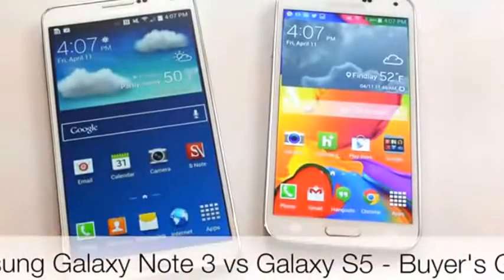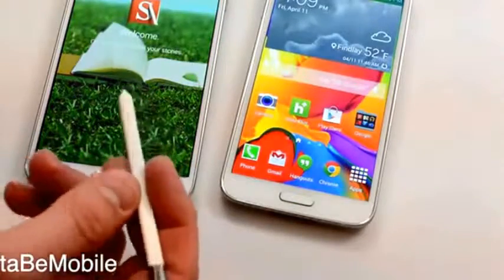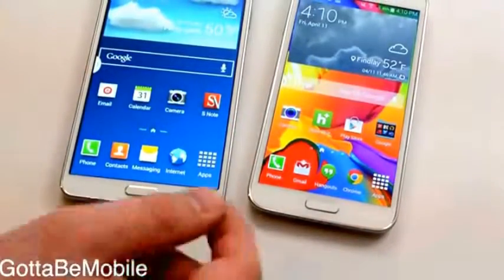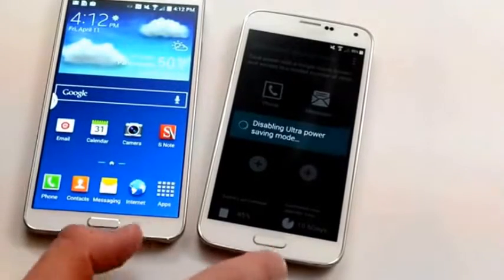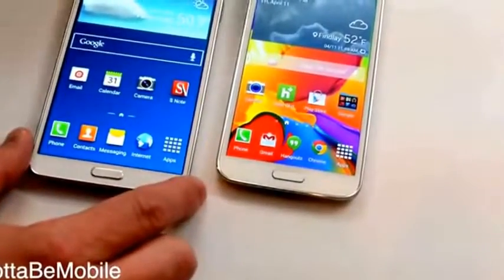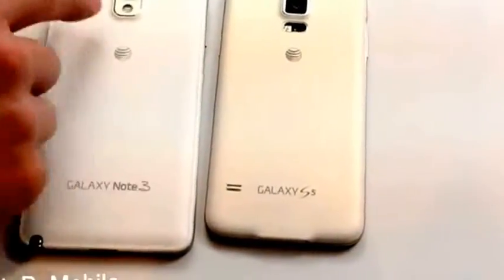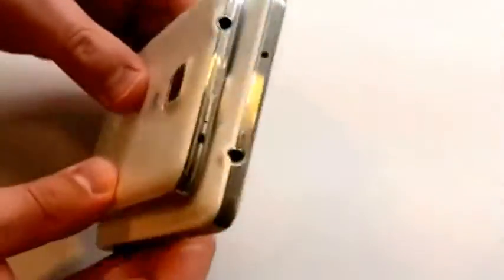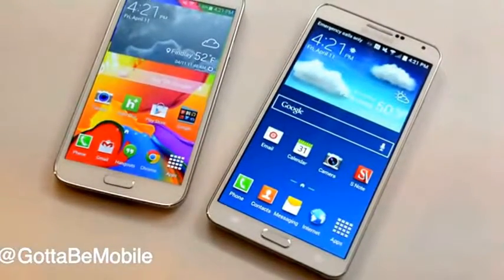Samsung Galaxy S5 vs Galaxy Note 3~ Full Review and Comparison for Buyers